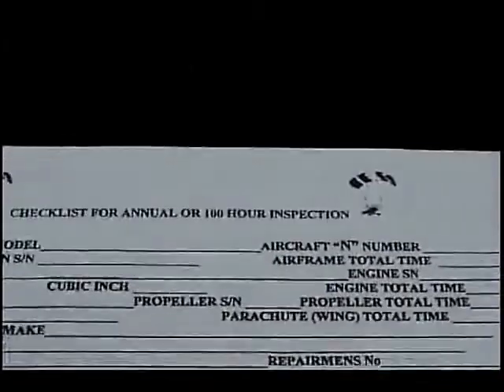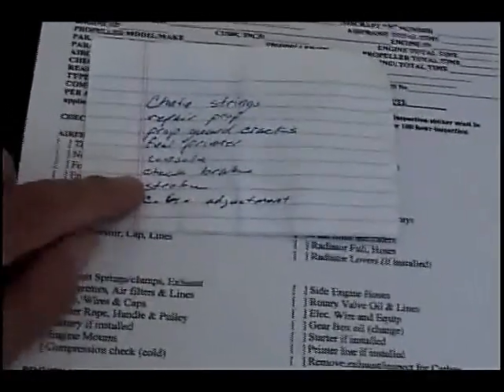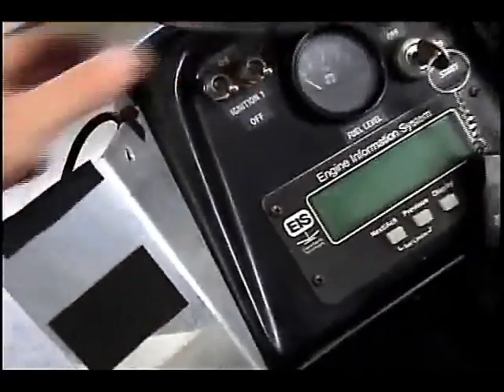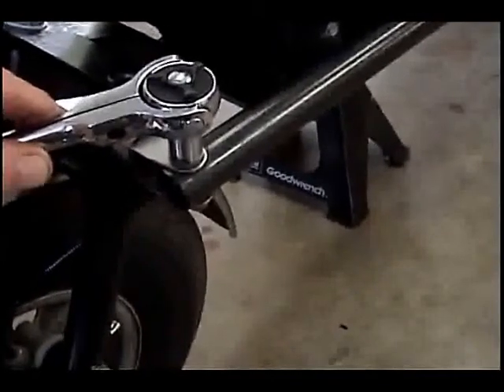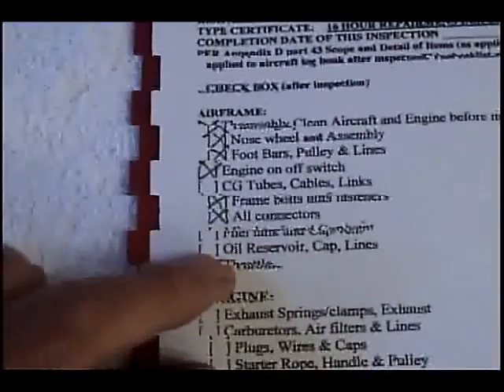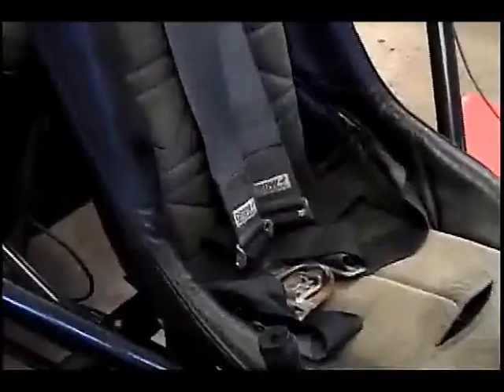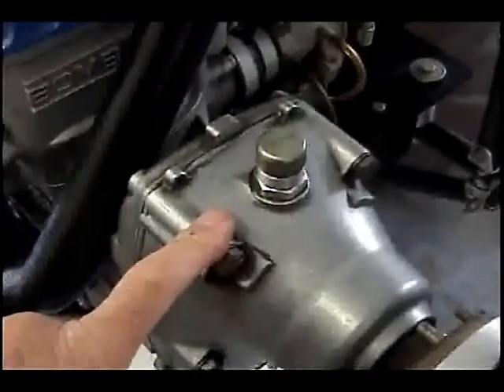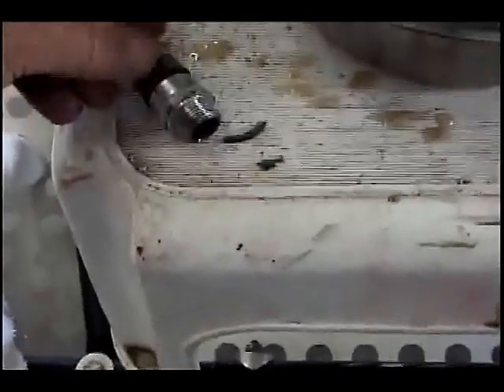Destiny PPC Part #1 annual or 100 hr inspection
Part #1 Destiny PPC annual or 100 hr inspection.
This is my interruption of how to perform the  FAA required annual or 100 hour on "N" numbered powered parachutes. The owner however must provide a repairman's certificate number to put in his/her log book.